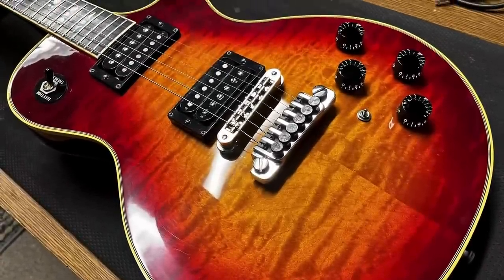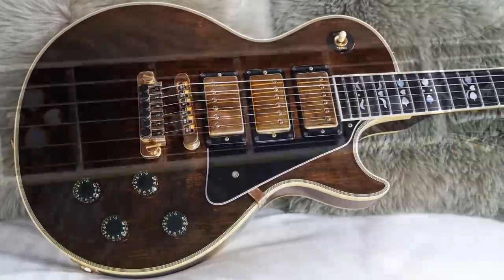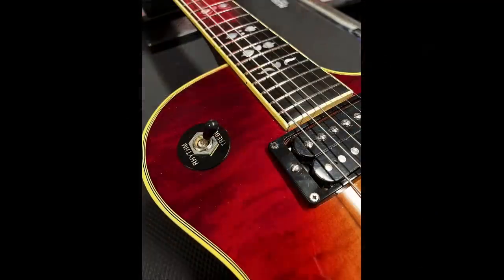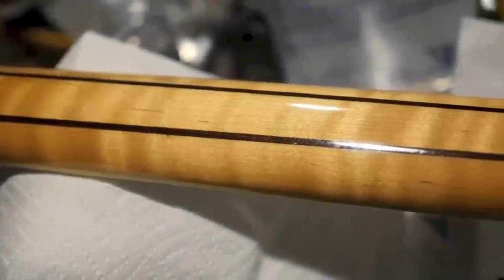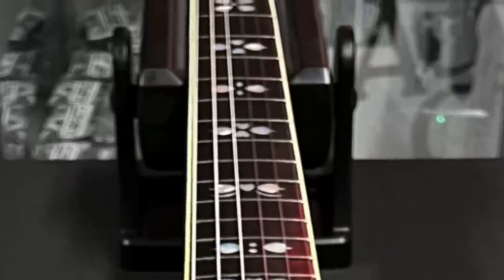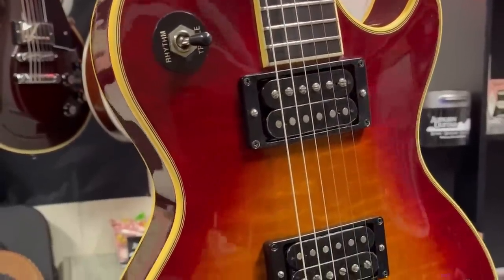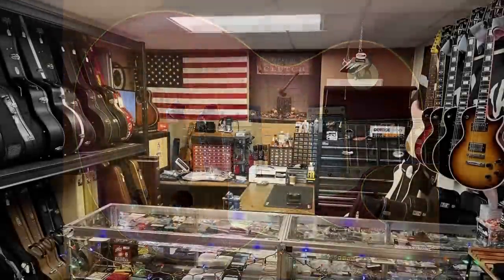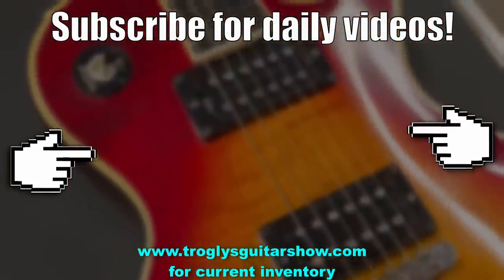This Guitar is Suspicious... (But Cool!)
A guitar store sent me photos (with permission of the owner) of a weird Gibson Les Paul 25/50 with an Artisan Hearts and Flowers fretboard! Needless to say... this caught my attention. I asked him for some additional photos to see if I could verify its authenticity. Here is what I found

🐕 Episode Guide:
0:00 - Intro - Check Links in the Description
0:12 - The Backstory to This Mystery
0:55 - Refresher on Les Paul 25/50 Model
1:52 - The Wrong Finish (?)
2:16 - The Controls & Hardware
3:40 - The Pickups & Pickup Gap
4:22 - The Serial Numbers, Neck, Tuners
5:10 - The Face of the Headstock
6:23 - The Fretboard
6:47 - The Back, Back Plate, Route
7:40 - The Sides
7:59 - The Conclusion
8:51 - Actual Models With Artisan Inlays
9:26 - Other Guitars at Auburn Guitar

🎞️ Videos Mentioned:
1:34 1982 Gibson Les Paul Artisan Walnut 3-Pickup

1:42 Steve Howe's 1976 Gibson The Les Paul Wine Red

2:00 1981 Cherry Sunburst Les Paul 25/50 Model

7:12 1978 Gibson 25/50 Anniversary Les Paul

7:20 2007 Gibson "Les Paul 25"

10:24 Nashguitars S63 Stratocaster Sonic Blue